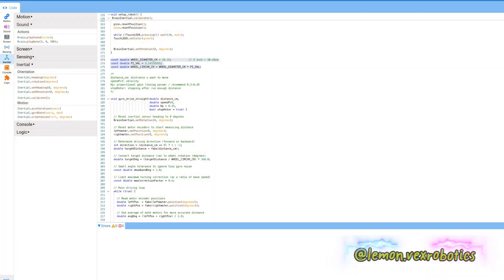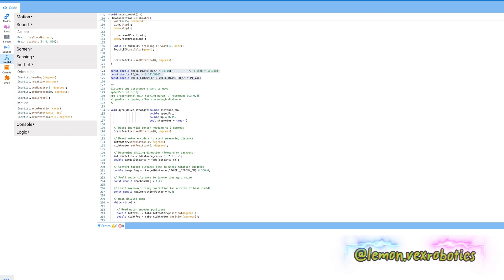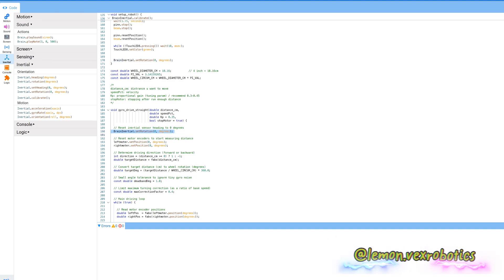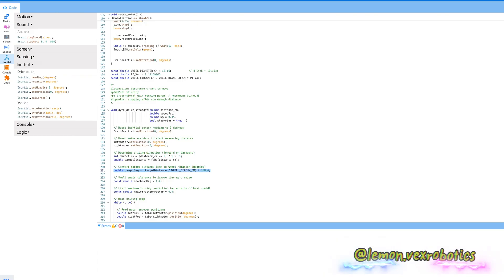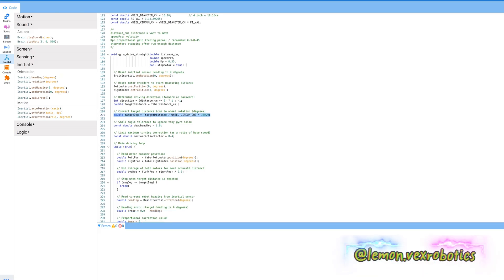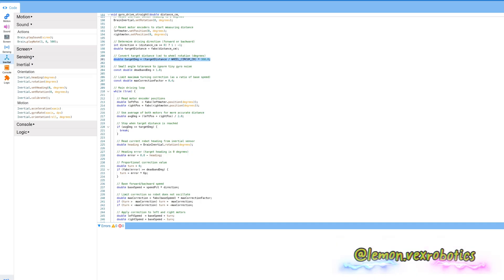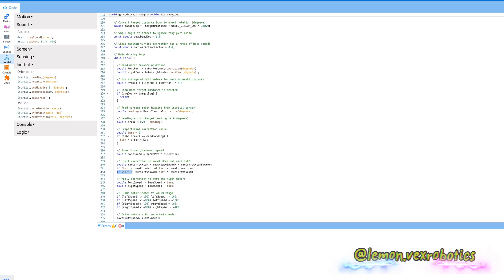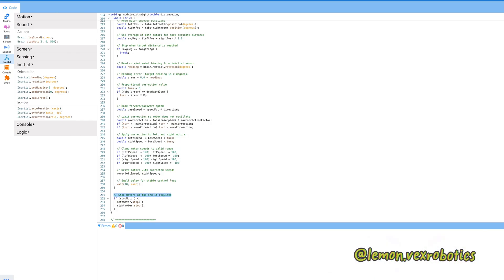How to Make Your VEX IQ Robot Drive Straight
In this video, I’ll show you how to program a VEX IQ robot to drive straight using gyro sensor.
You’ll learn how to use gyro feedback to correct heading drift and maintain a stable direction, a key skill for autonomous runs and driving skills challenges in VEX IQ.